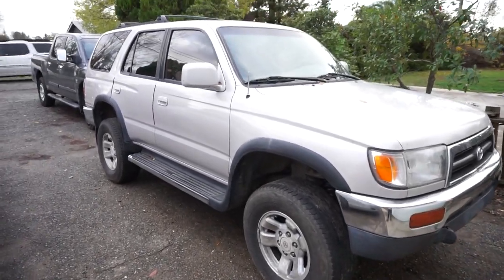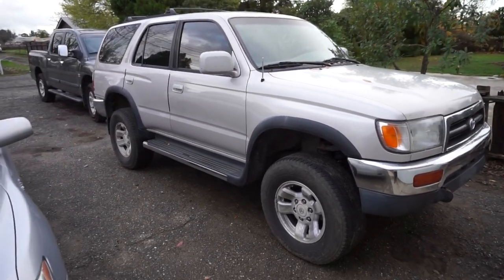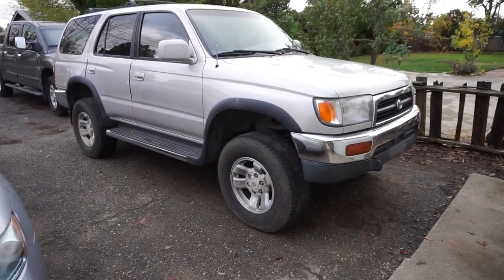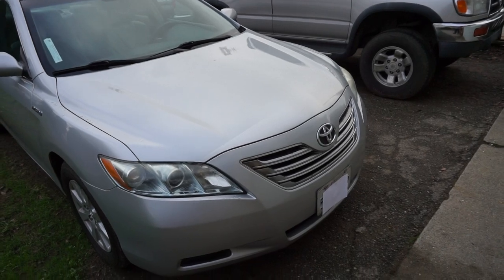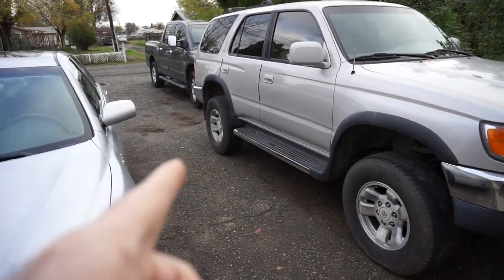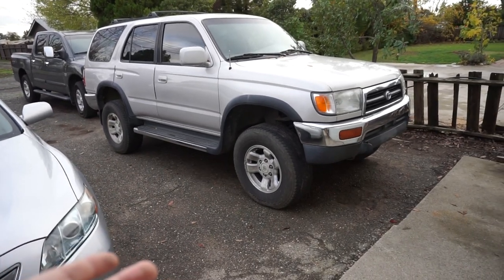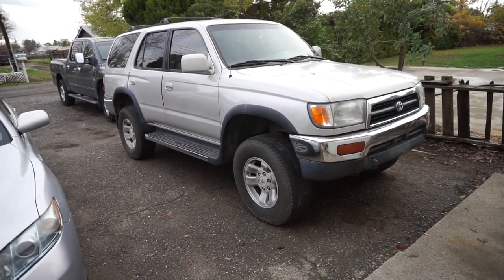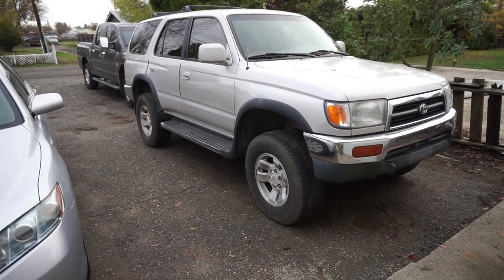Used car buying tips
These are some things to look for beyond the typical leaks, knocks, funny noises and what not. Research is the key to any of it. Certain vehicle have certain things to look for, like exhaust leaks, head gasket issues, etc.. The more research you do the less you may want to buy the vehicle you originally wanted. That's actually better than being surprised later. Only the very lucky never have to do repairs, the rest of us need to plan for it.